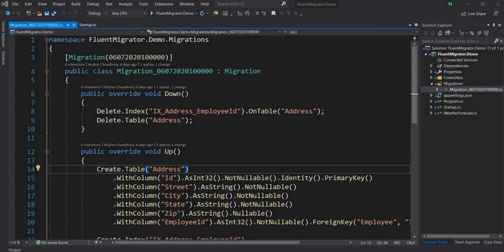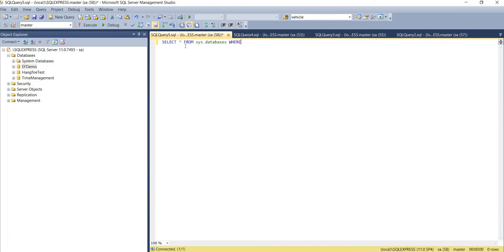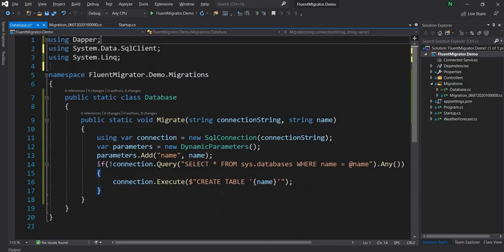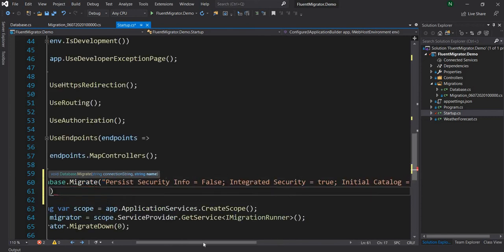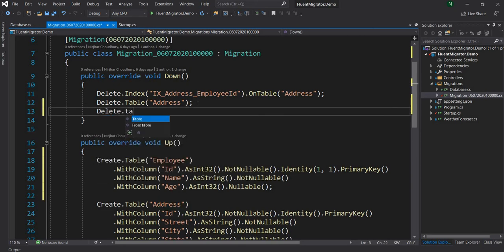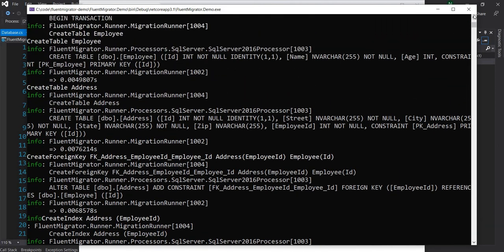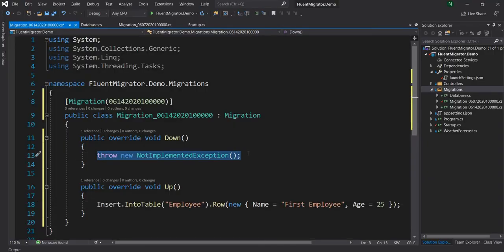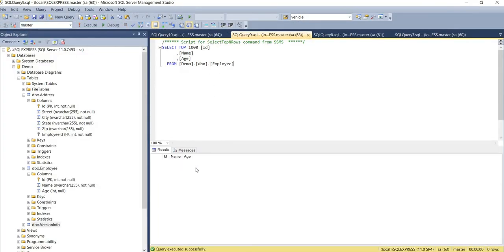Data Migration (Insert or Update Lookup/Configuration data With fluentmigrator)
In my last video, I discussed how to use fluentmigrator to do database migration and automated database deployment.

In this video I will focus on three aspects of fluentmigrator:
1. Create a database if it does not exist
2. Create new Lookup or Configuration data as a part of the deployment
3. And finally, update existing Lookup or Configuration data during migration

Fluentmigrator does not provide API for creating a new database if it does not exist. But this is a trivial problem to solve. All we have to do is to check if the table exists in the sys.databases table of the master database. And based on that we can either choose to create a new database or do nothing.

Creating new data into an existing table or the table created as a part of the migration is done using Create property exposed by the Migration base class of the fluentmigrator.

Updating existing data in a table we will use Update property of the Migration base class. And for identifying which particular row to update we will use Where condition.

The source code for the video is available in my GitHub repo